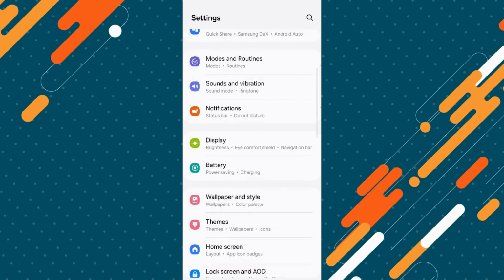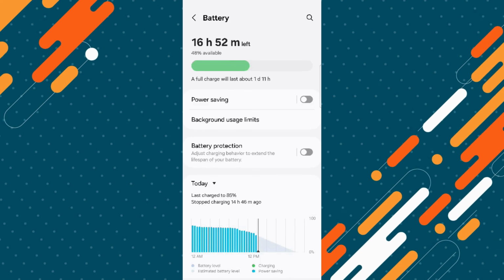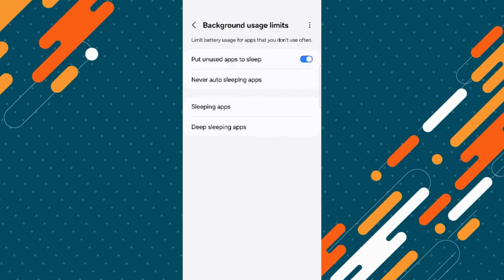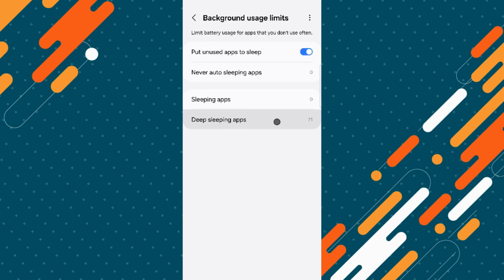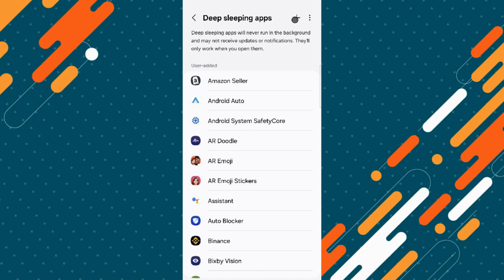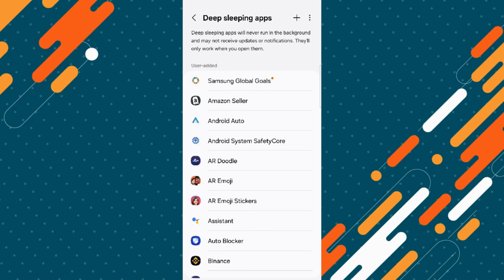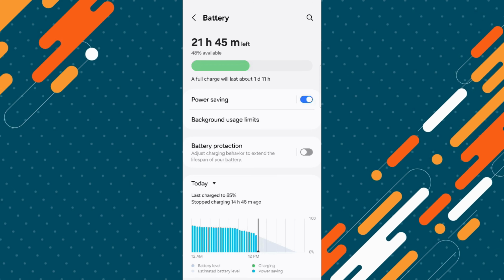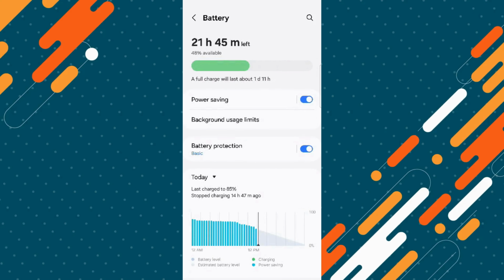How to fix battery draining problem | Stop drain battery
how to fix the problem when your Android battery is draining fast. Most of the time, your Android battery drains fast because of its software, not its hardware. Before getting your phone’s battery replaced, follow the steps in this video!

if your phone is with the battery problem, i'll show you a new way to you solve this problem, i hope this solution work in your phone!

It's very normal the phone battery drain problem!

iphone battery draining fast
battery drain,battery
how to stop battery drain
how to fix battery draining problem
iphone battery drains fast
why is my iphone battery draining so fast
iphone battery drain fix
iphone battery saving tips
iphone battery
how to stop battery from draining fast
battery drain fix,iphone battery drain
battery draining fast,draining battery
stop drain battery,iphone battery tips
fix battery draining fast
battery draining video